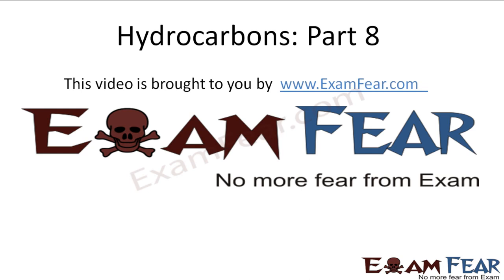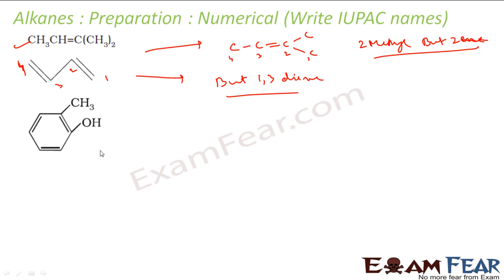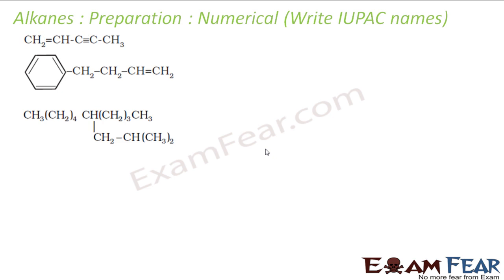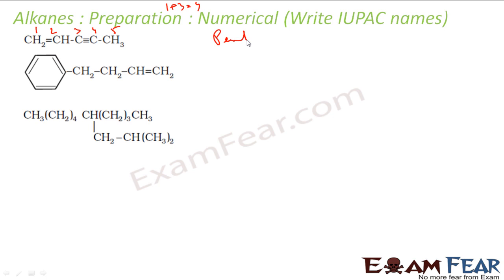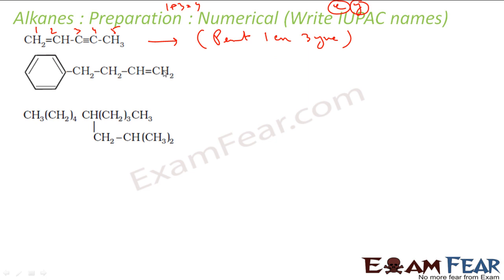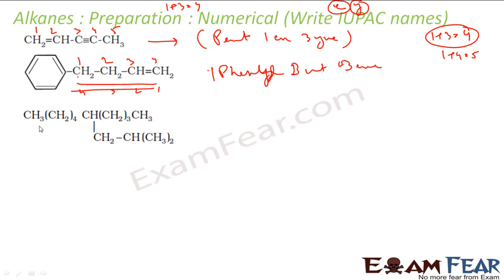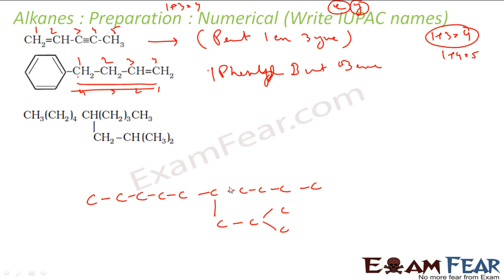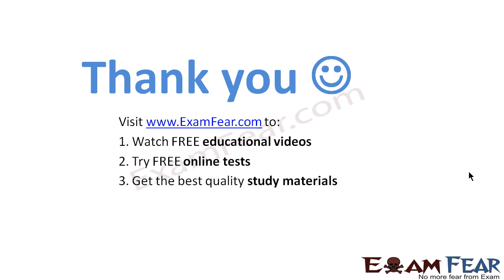Chemistry Hydrocarbon part 8 (Alkanes IUPAC numerical) CBSE class 11 XI